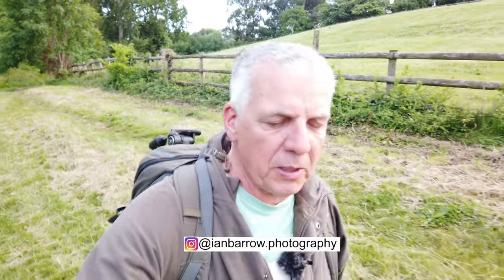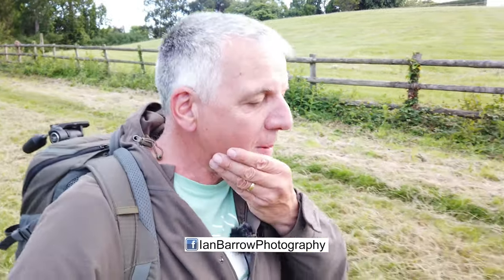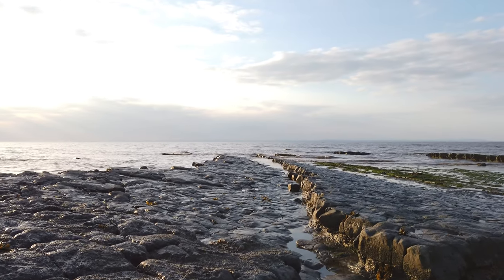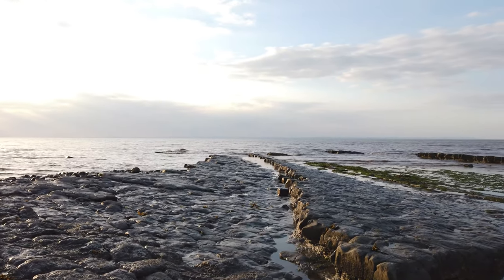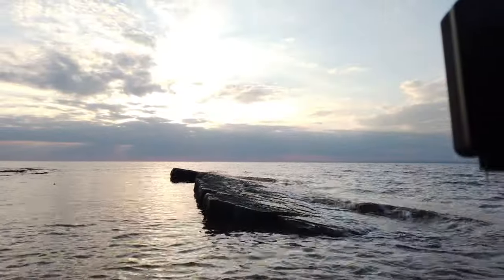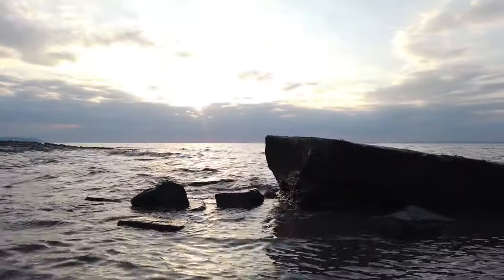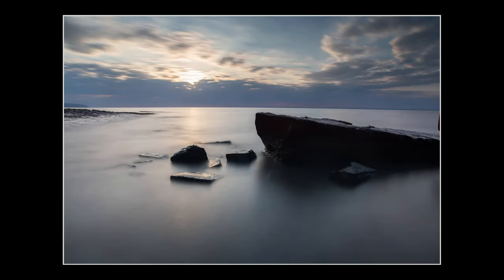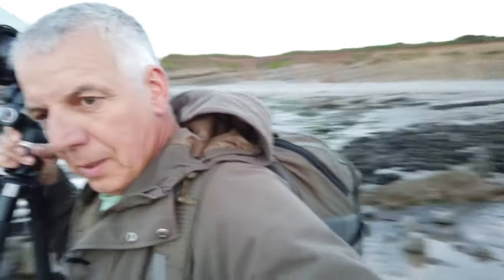Seascape photography and Slow exposures on the Somerset coast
My latest Landscape photography adventures I visit a local but new location of East Quantoxhead beach.
It did not disappoint and provided some great images,  join me in this video a see the location and get some photography help, advice and guidance.

Equipment:
Nikon D810
Nikon D7000
Nikon 24/80mm
Nikon 50mm
Nikon 300mm
Nikon 70-300mm VR ID
Cokin Filters
Nisa Filters
Manfrotto tripod
Godox Ad600
Godox triggers
Mavic Mini